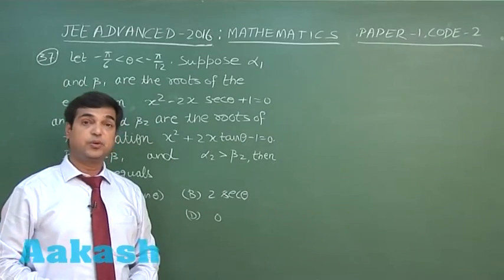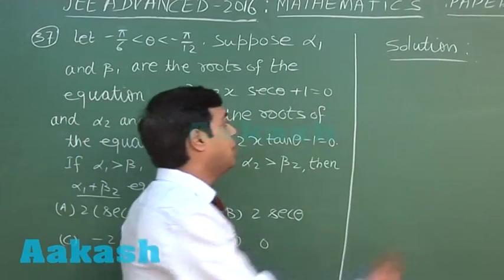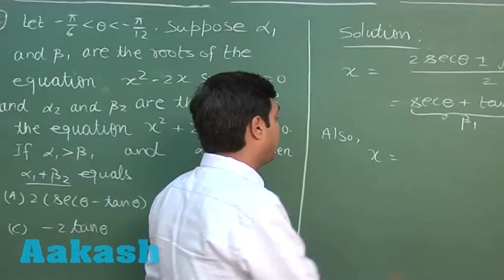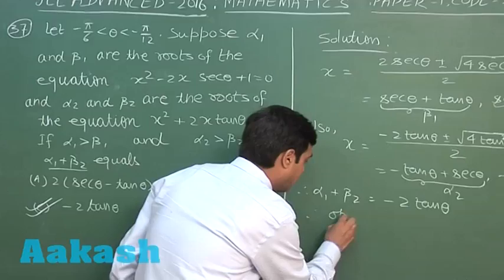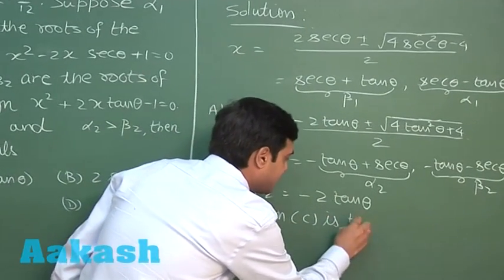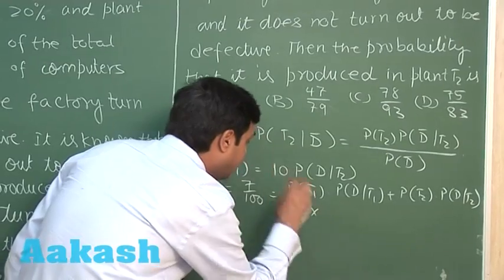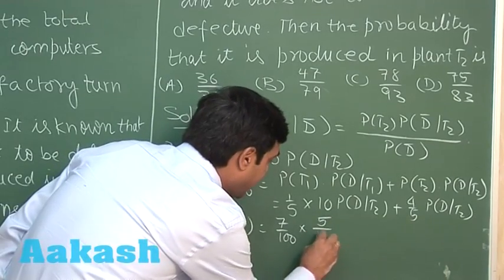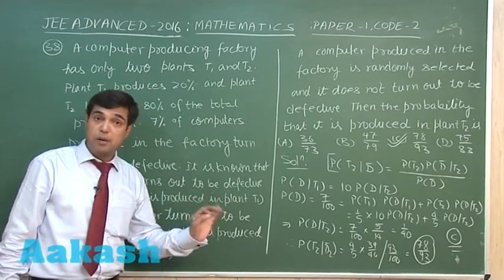JEE Advanced 2016 Solution Paper-1 Maths [Q. 37-38] By Aakash